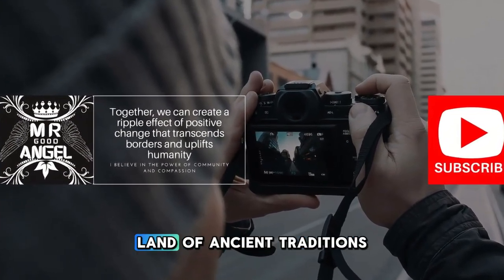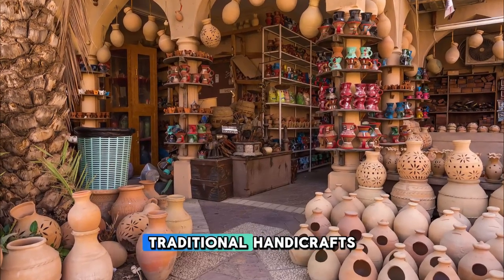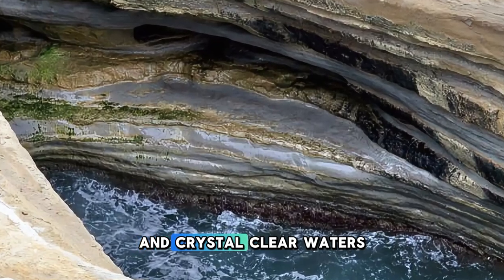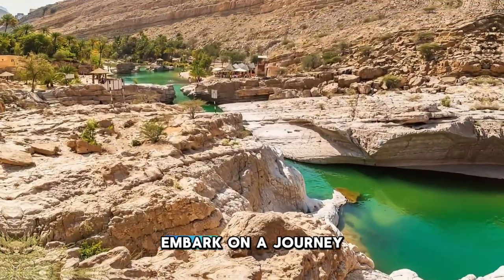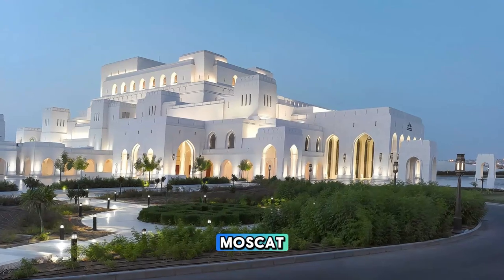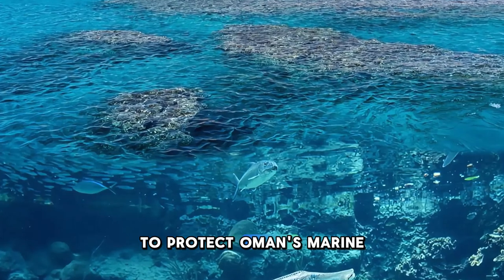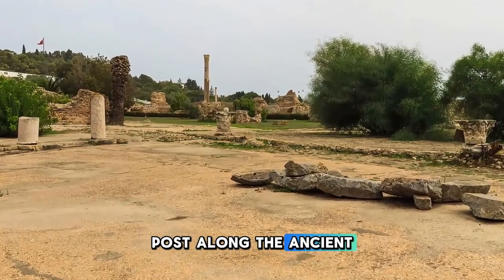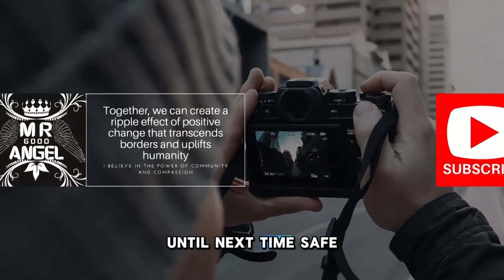What Places to Visit in Oman ?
Top 20 Places to Travel in Oman.

Welcome to "Mr Good Angel", a channel dedicated to exploring the breathtaking landscapes, rich history, and vibrant culture of Oman, a captivating destination in the Arabian Peninsula. In this special episode, we'll uncover essential tips and must-visit destinations for travelers seeking an unforgettable experience in Oman.

Join us as we journey through the historic city of Muscat, the stunning dunes of the Wahiba Sands, and the unique beauty of the Musandam Peninsula, offering insights into Oman's traditions, natural wonders, and cultural treasures. From exploring the ancient forts of Nizwa to experiencing the vibrant souks of Mutrah, each destination showcases the unique charm and allure of Oman.

Through meticulous research and firsthand experiences, "What Places to Visit in Oman?" equips viewers with the knowledge and resources to explore this beautiful country safely and responsibly. Whether you're trekking through the scenic Hajar Mountains, visiting historic castles, or enjoying the local cuisine and music, Oman offers a wealth of unforgettable experiences for every traveler.

Whether you're planning your next adventure in the Arabian Peninsula or simply dreaming of the stunning Omani landscapes, our channel is your ultimate resource for discovering the beauty of Oman.